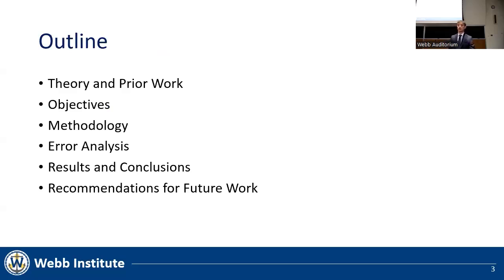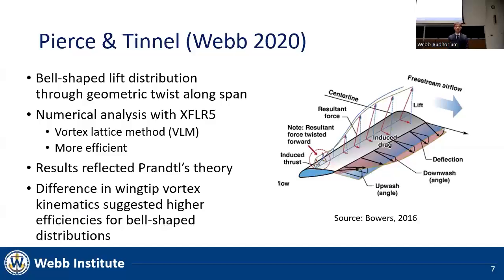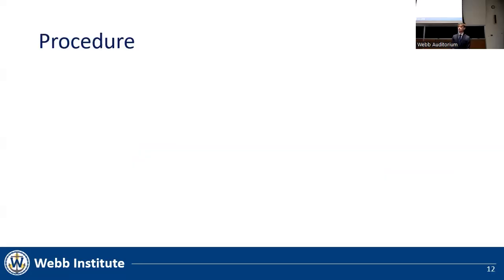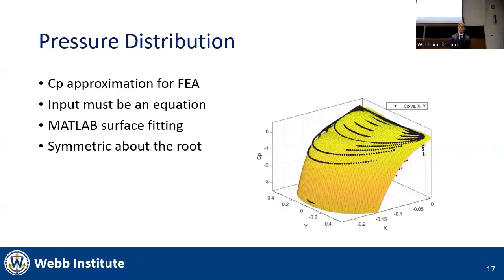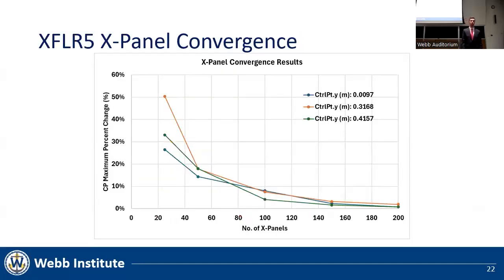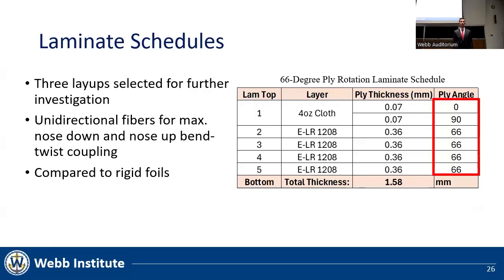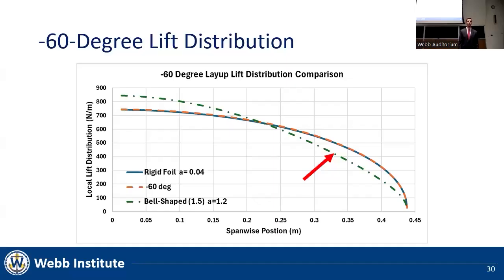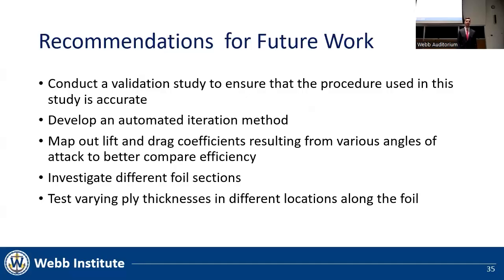Achieving Bell-Shaped Lift Distributions with Hydrofoils of Anisotropic Construction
Class of 2025 Senior Thesis presented by:
Daniel Escudero & Burke Kanemasu